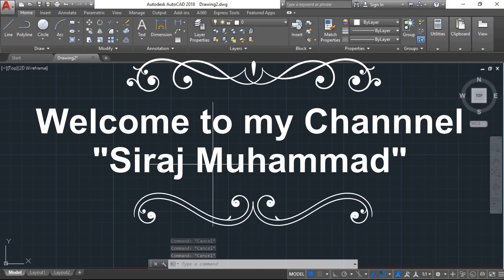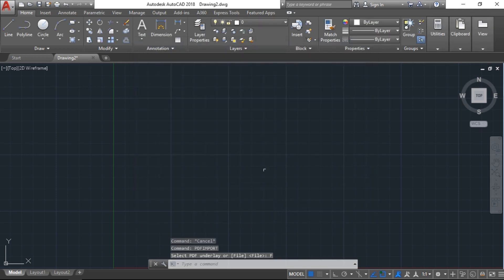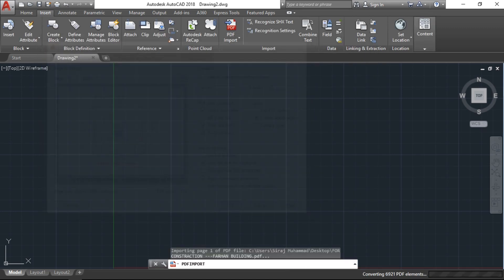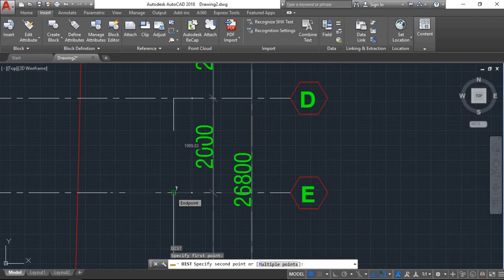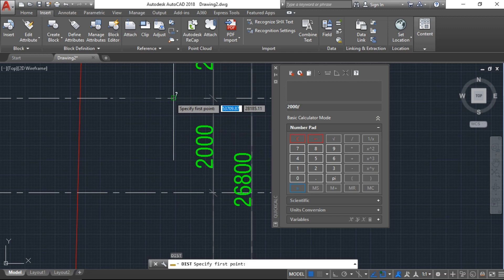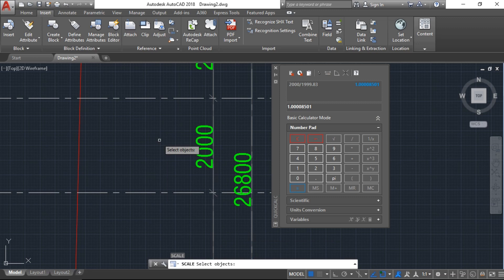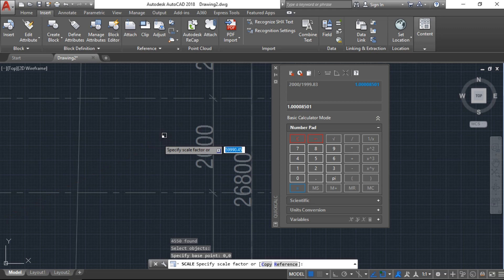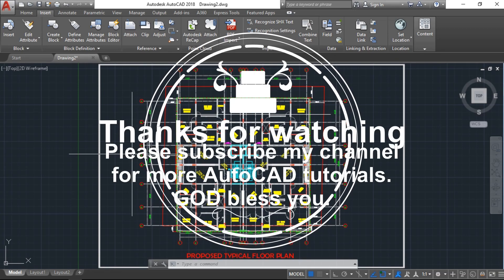How to Import PDF to AutoCAD & Re-Scaling "Siraj Muhammad"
Convert AutoCAD to PDF (AutoCAD model & Layout).
In this Tutorial I explain how to import a PDF file into AutoCAD & re-scaling after importing, with audio commands.